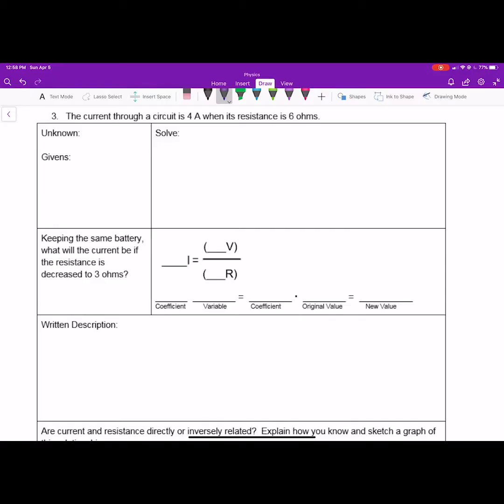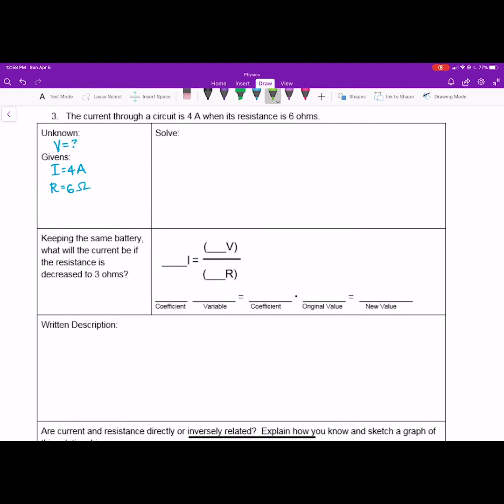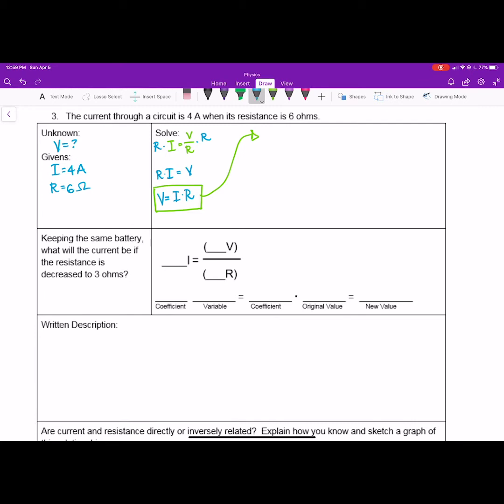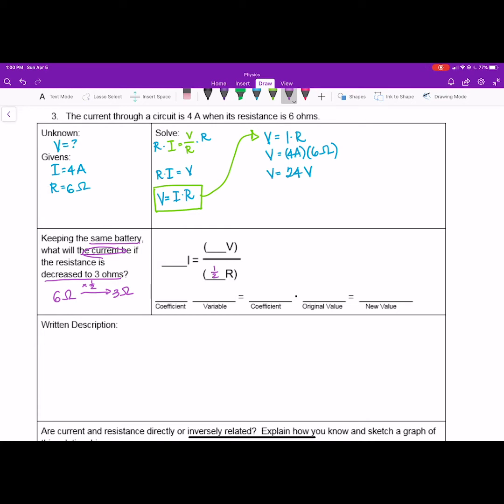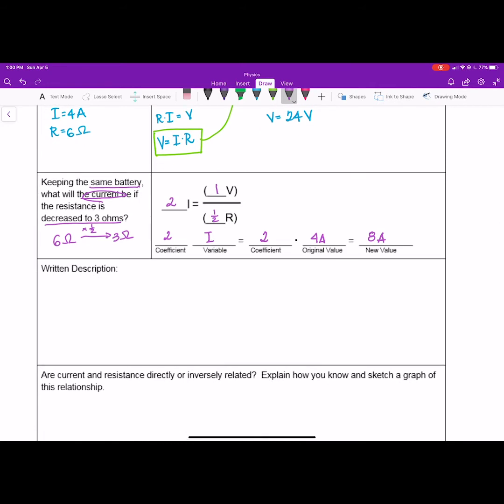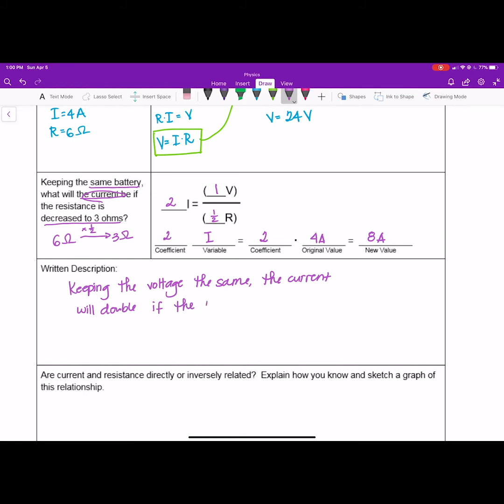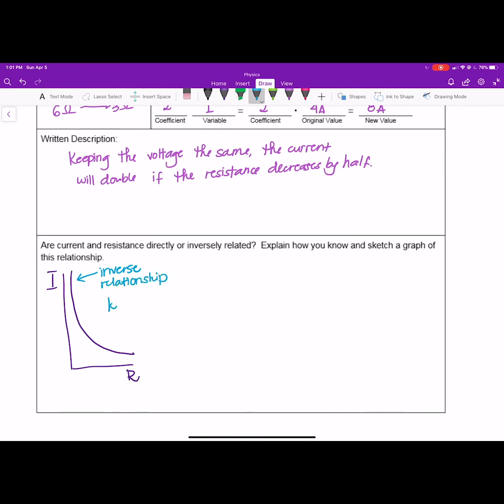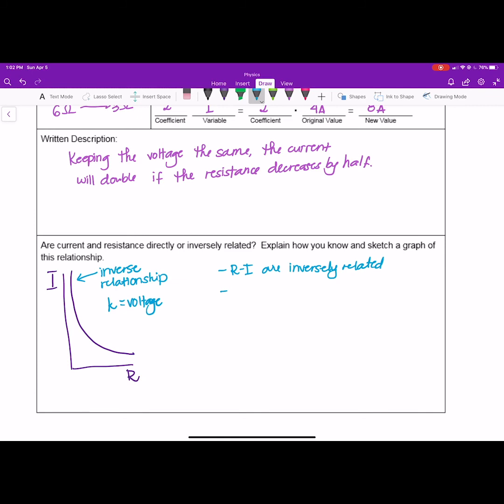Practice 3: Using Ohm's Law & Proportional Reasoning #3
Practice 3: Using Ohm's Law & Proportional Reasoning
pg. 3 of 6